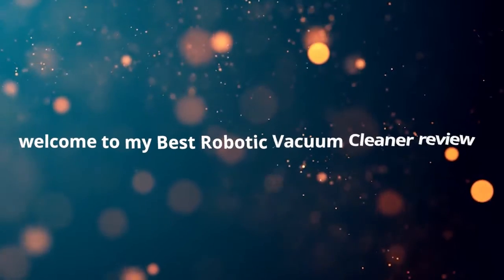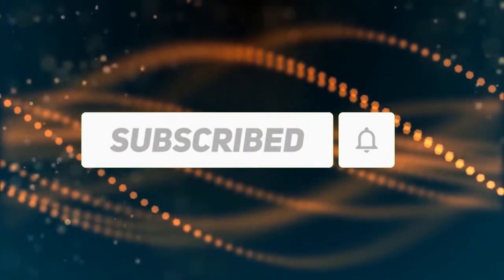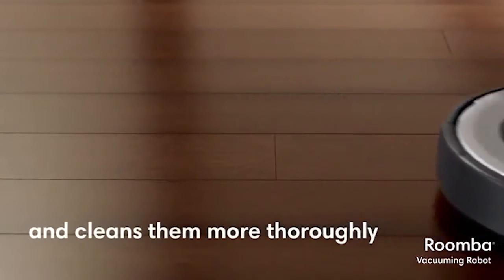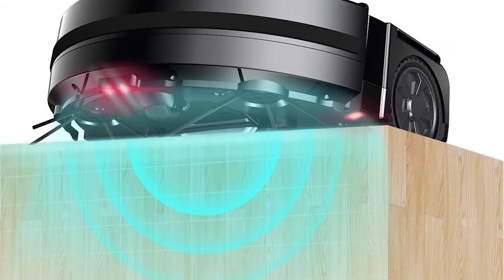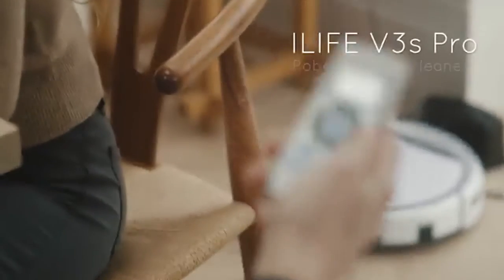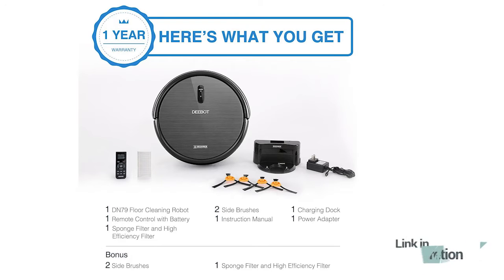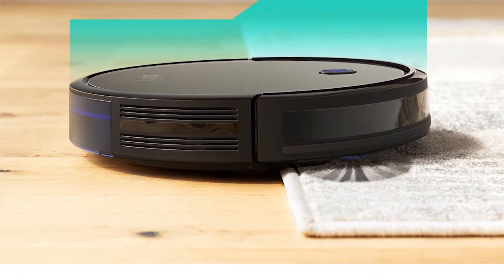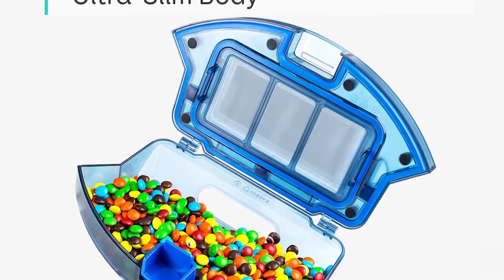Best Robotic Vacuum Cleaners 2020 – Top 5 Robotic Vacuum Cleaner Reviews.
Best Robotic Vacuum Cleaners Review. In this video, we share top 5 Best Robotic Vacuum Cleaner on the market.

1. eufy ✅ ✓
2. ECOVACS x ✅ ✓
3. ILIFE ✅ ✓
4. Housmile ✅ ✓
5. iRobot ✅ ✓

Are you looking for the Best Robotic Vacuum Cleaners? We analyzed consumer reviews to find top rated Robotic Vacuum Cleaners. In this video, we review Top 5 Best Robotic Vacuum Cleaner on the market.